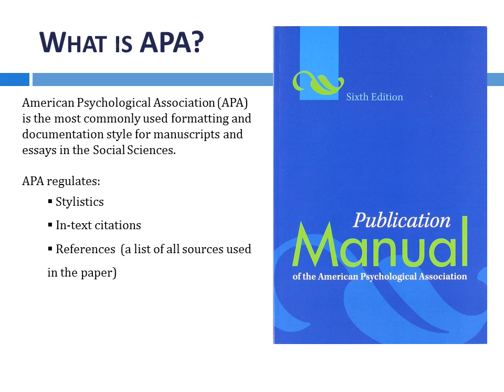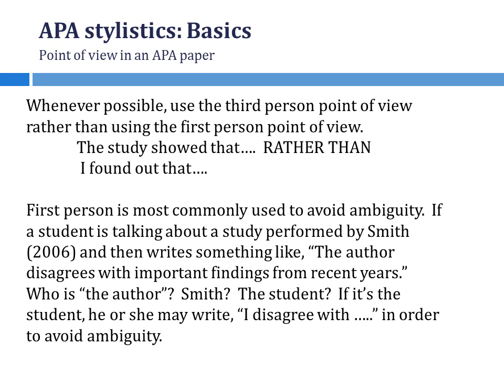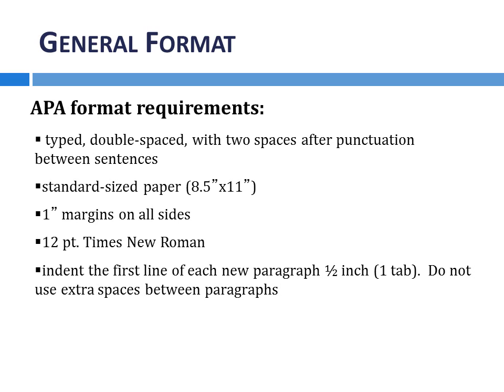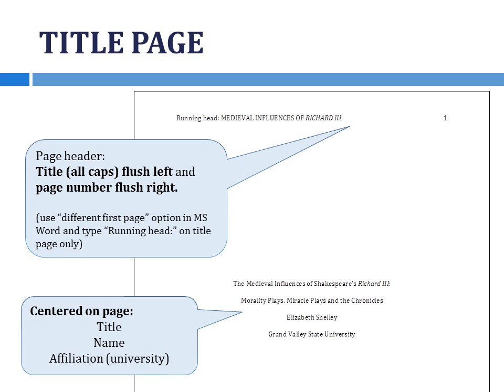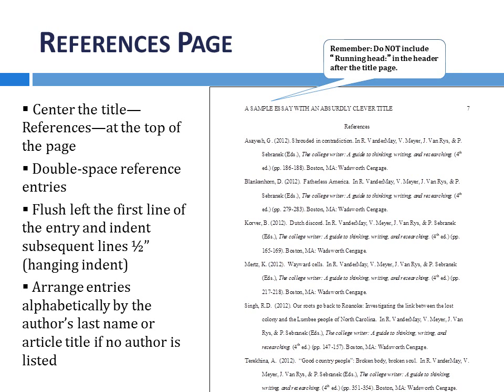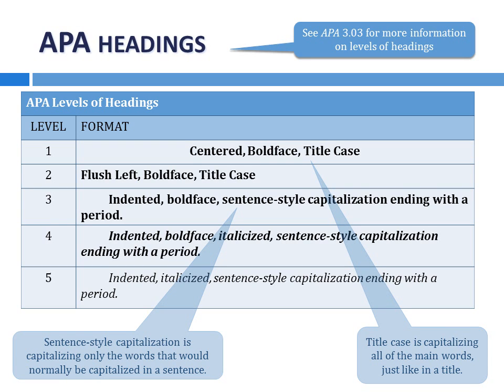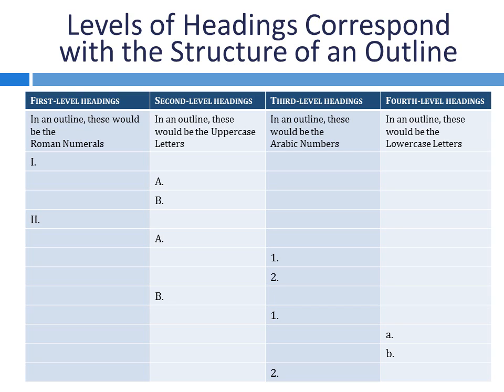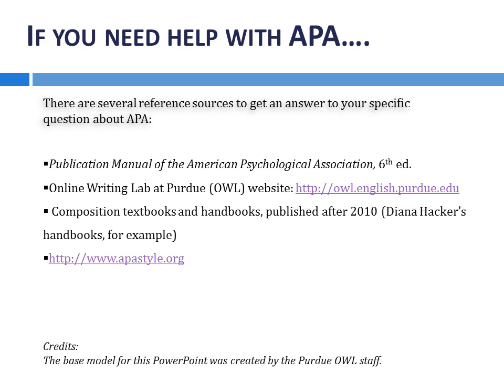APA PPT for GRTS with audio2